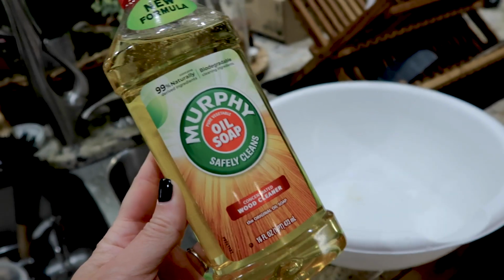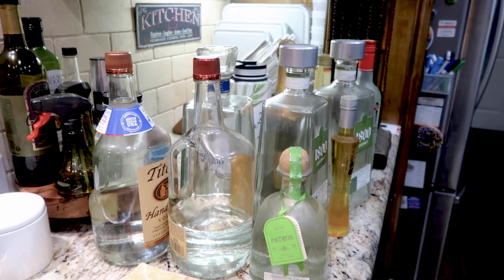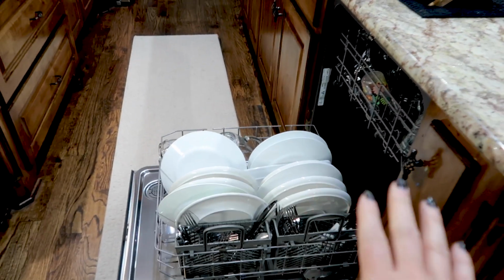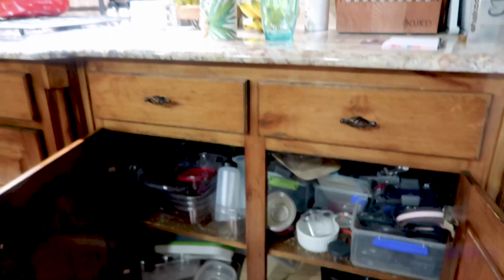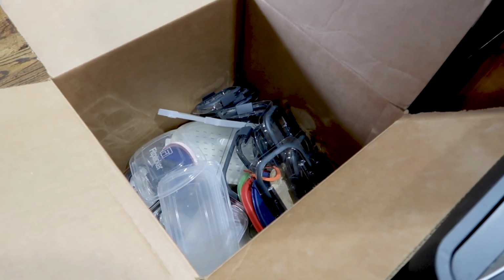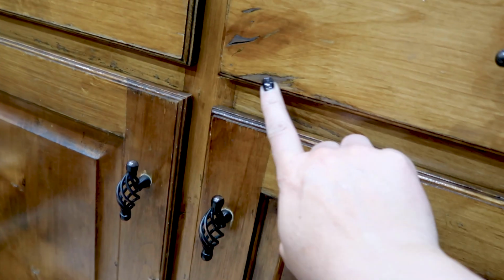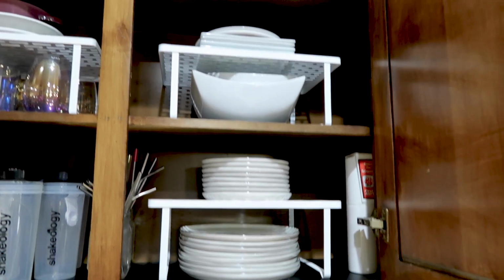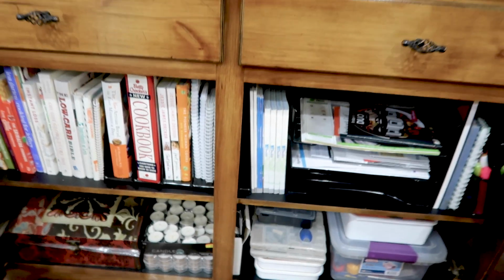KITCHEN CABINET ORGANIZATION | Declutter, cleaning, touch up stain, and adding contact paper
KITCHEN CABINET ORGANIZATION | Declutter, cabinet staining, and adding contact paper

Hi guys! Welcome (back 🖤) to my channel! I am so excited about this video and I feel like this deep clean and organization has been needed for such a long time!